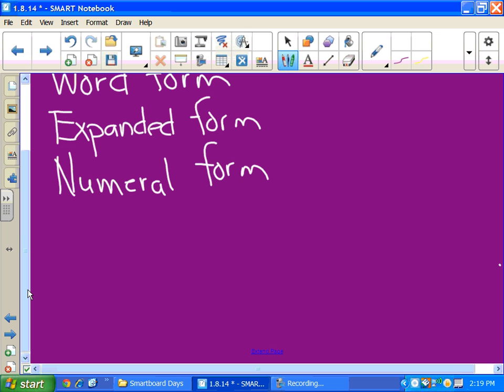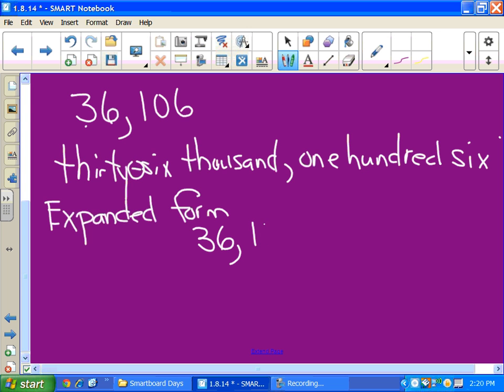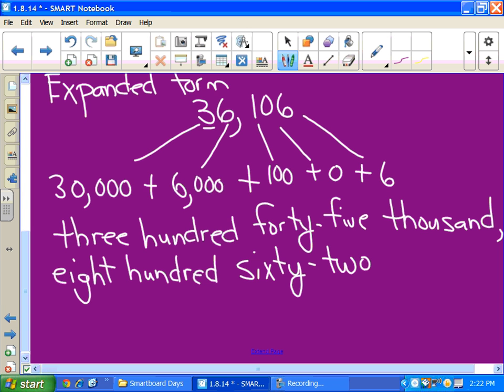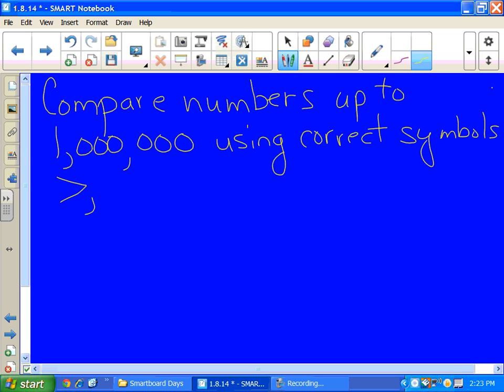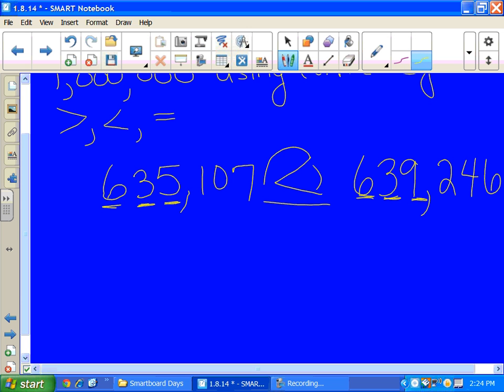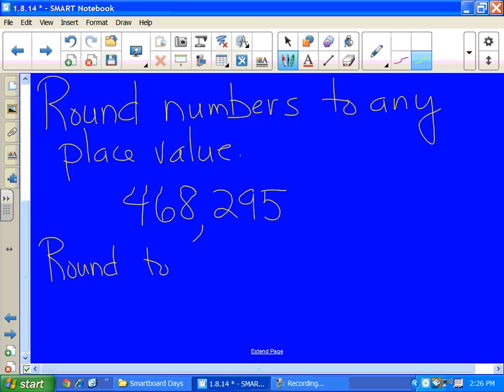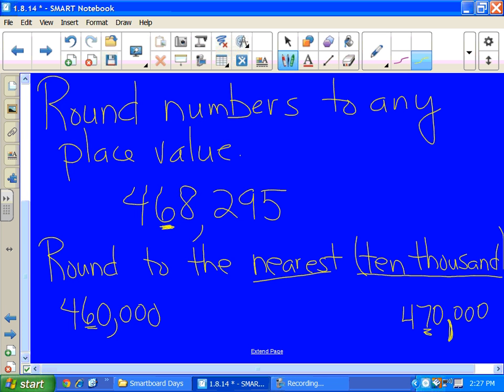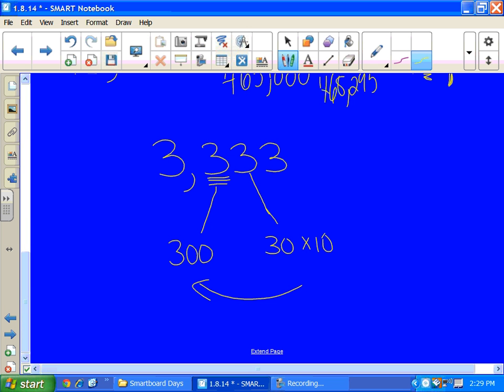Place Value Test Review